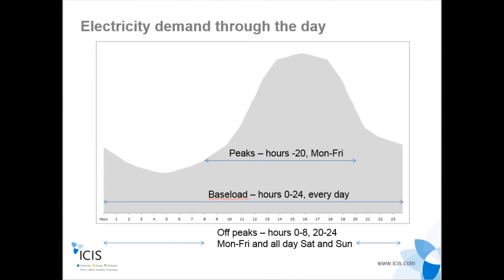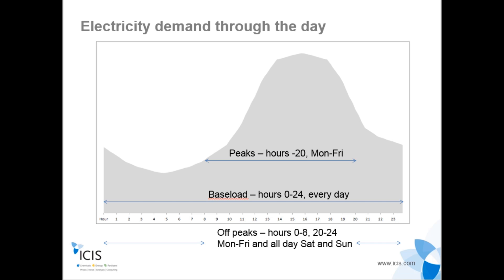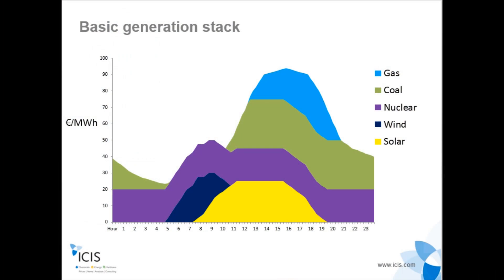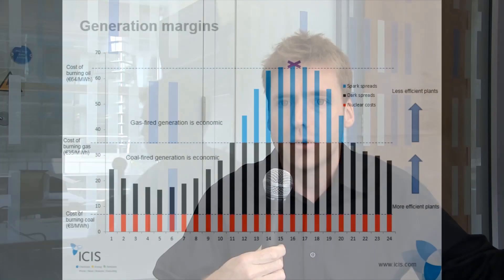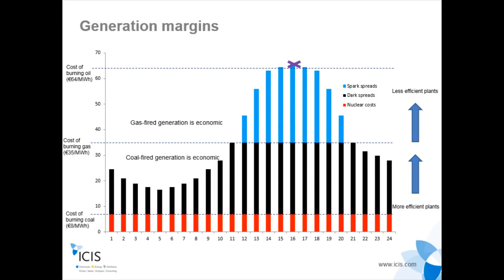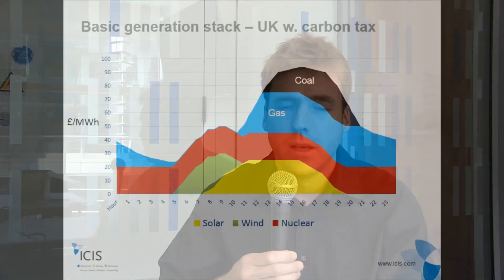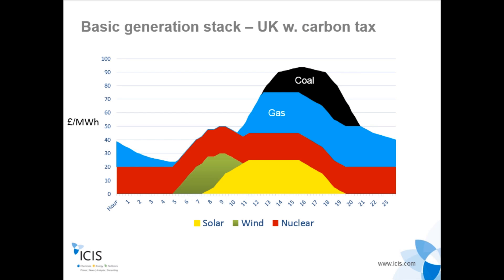ICIS Explains: the link between fuel and power prices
The link between fuels and electricity prices is the subject of the second video of the ICIS explains series. European Daily Electricity Markets editor Jamie Stewart explains why some European power markets follow one particular fuel, while others may follow a different fuel.